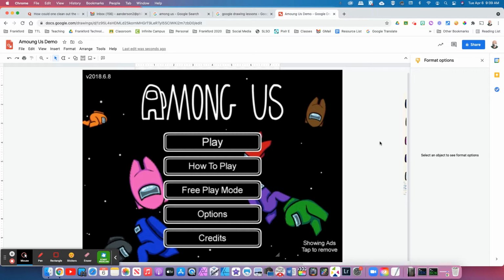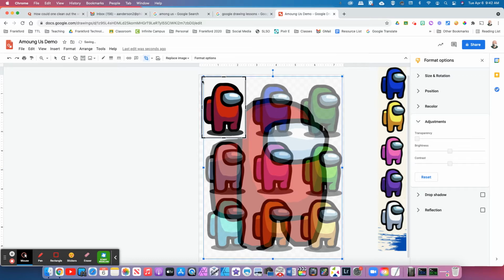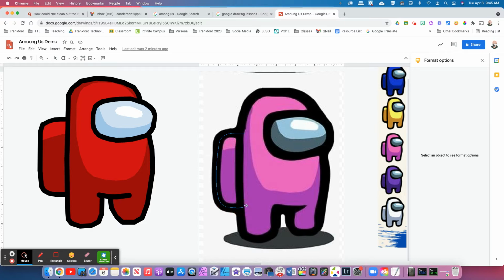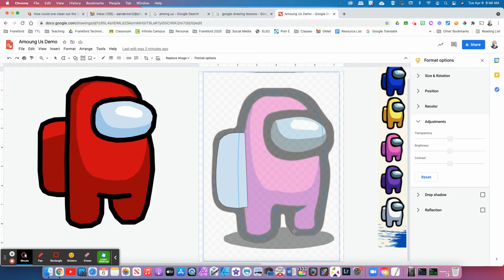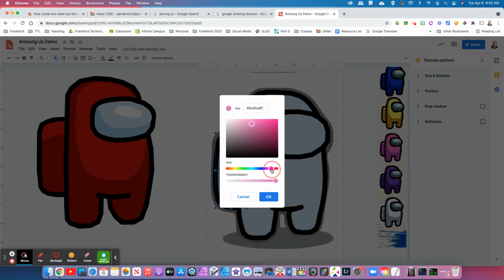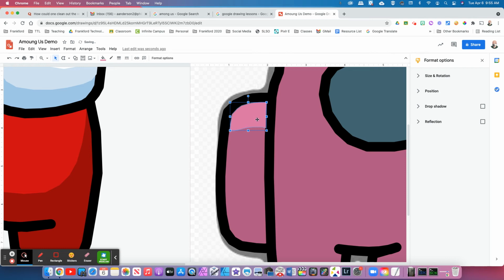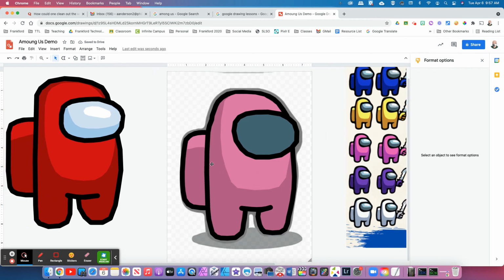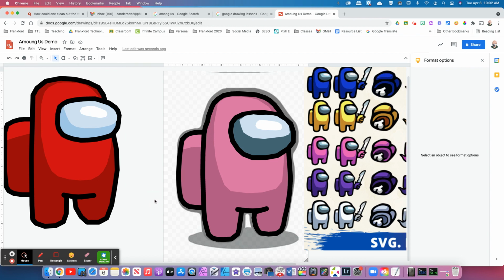Among Us!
How to use Google Drawings to create a vector art version of an Among Us Character